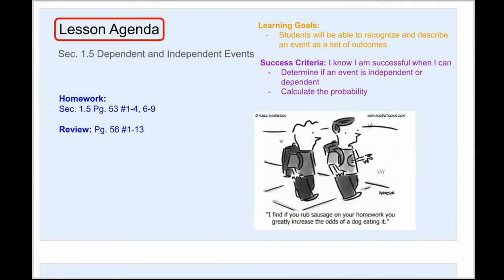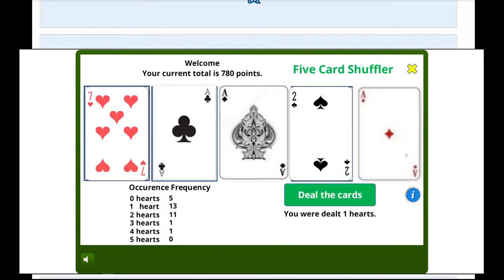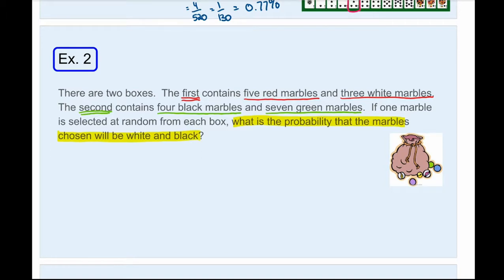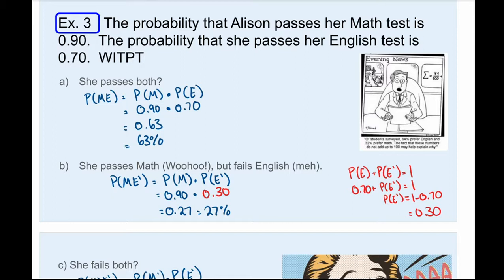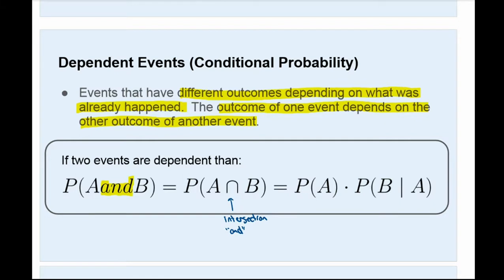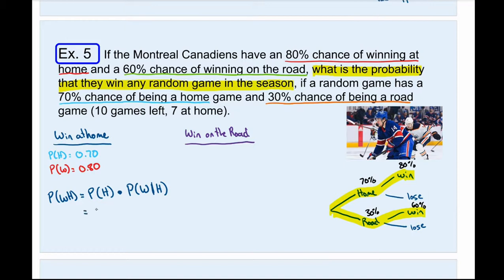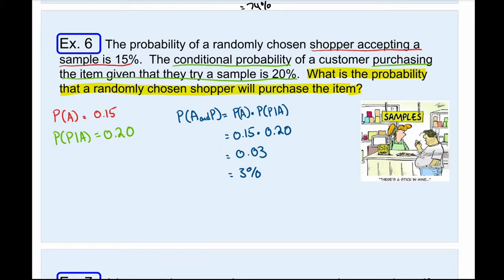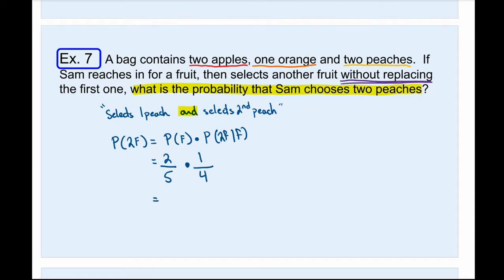1.5 - Independent and Dependent Events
3:30 Independent Events
19:15 Dependent Events